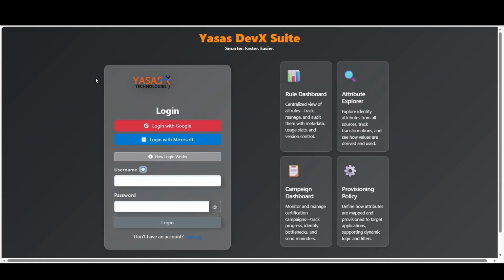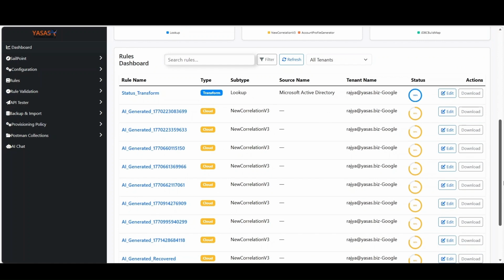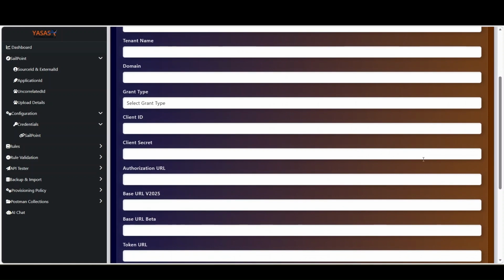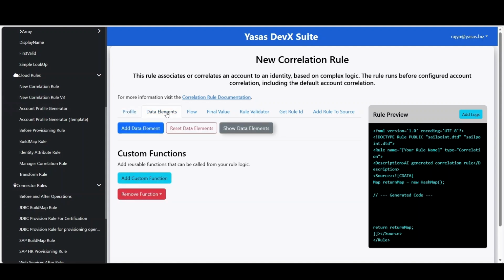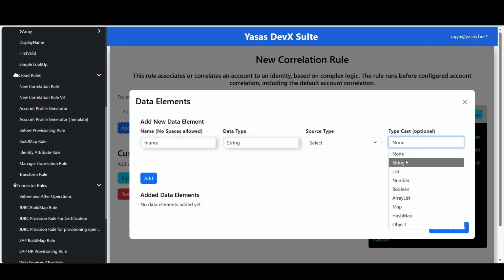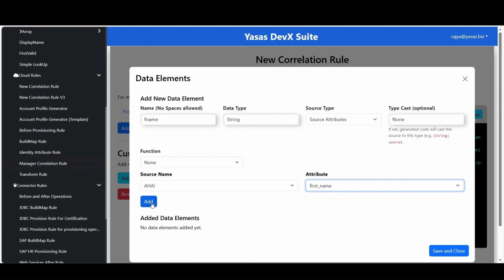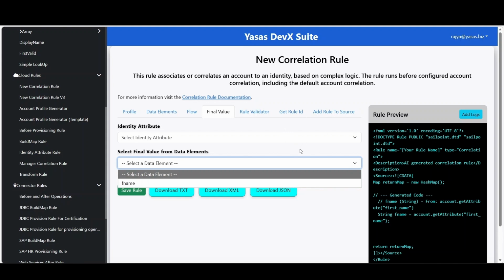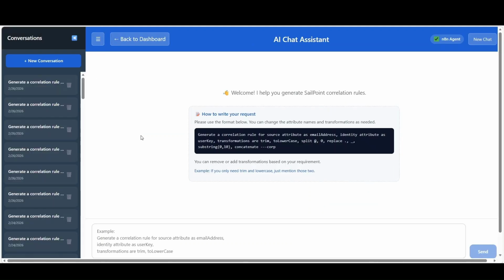Introduction To Yasas DevX Suite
Yasas DevX Suite is an automation platform developed by Yasas Technologies to simplify and accelerate the development and management of SailPoint rules. It is designed primarily for administrators and sailpoint developers who work with SailPoint Identity platforms and need a faster, more efficient way to create and manage rules.
The platform automates rule generation while ensuring that the generated rules follow proper SailPoint standards and structures. By reducing manual effort and minimizing configuration errors, DevX Suite significantly improves the developer experience and operational efficiency.

Instructors:
Ranga Vinjamuri.
RajyaLakshmi Tupuri
Ketaki Mujumdar
Sricharan KT